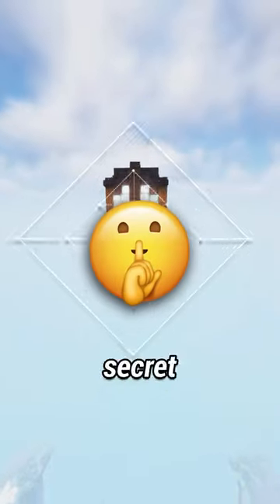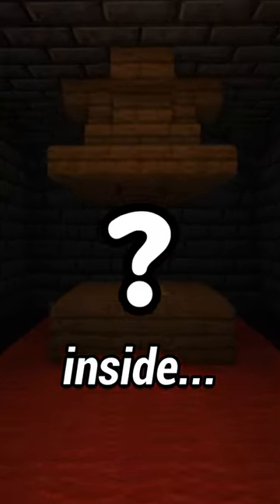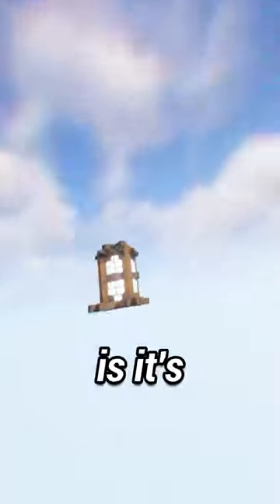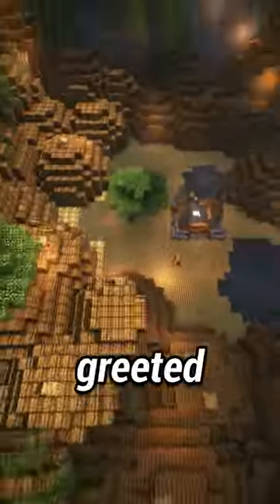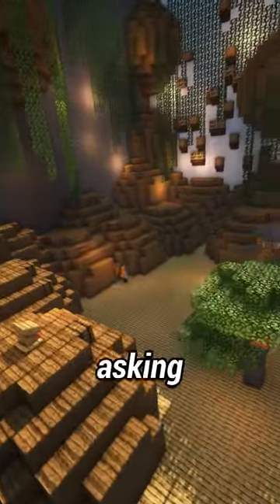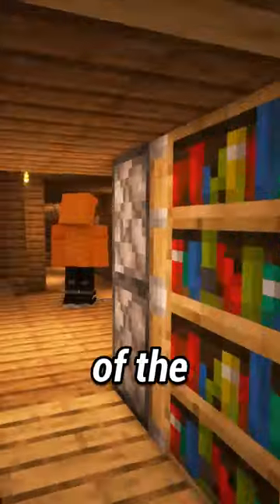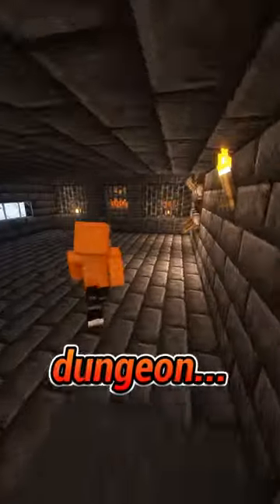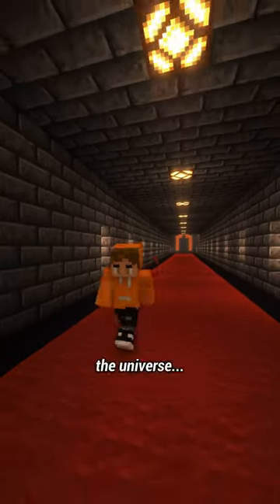The Worlds Most Top Secret Minecraft Vault! 💎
The World's Most Top Secret Minecraft Vault! 💎

This story is about the world's most top-secret Minecraft vault, or is it?!?! Send it to your friend if you made it to the end :D

This one took about 15 hours to make in total. I started back over the past summer and am so glad I finally finished it!